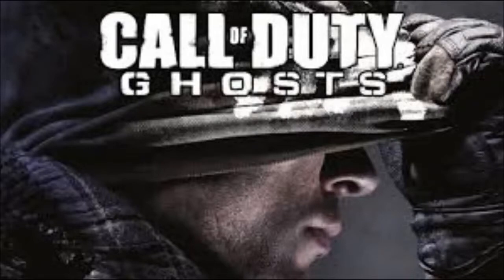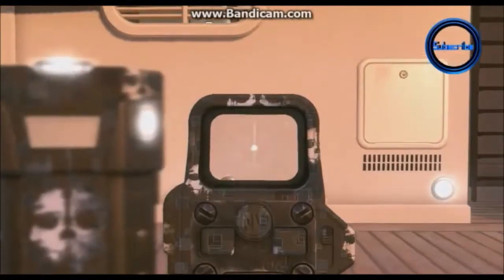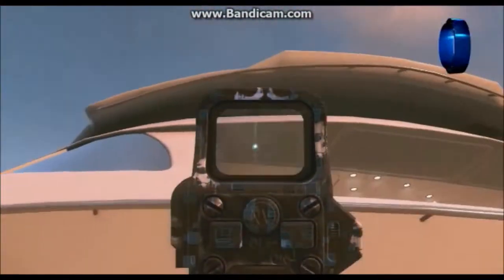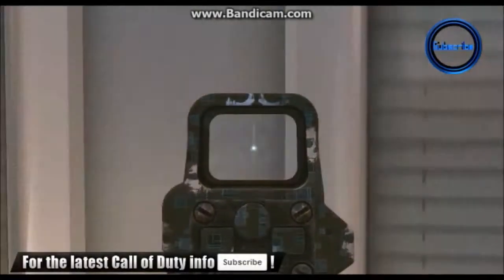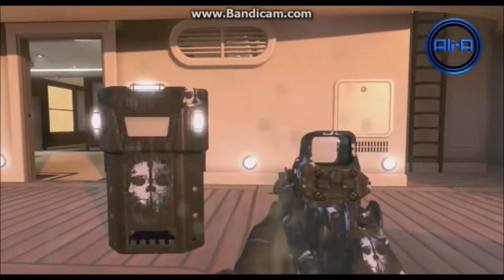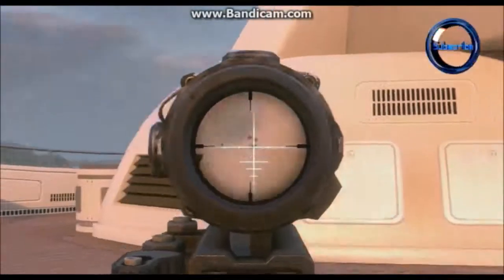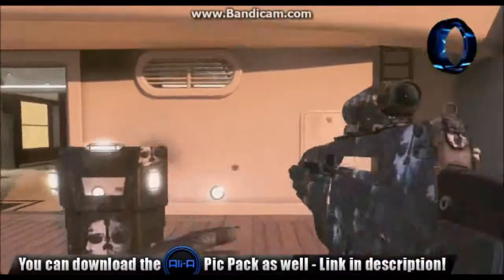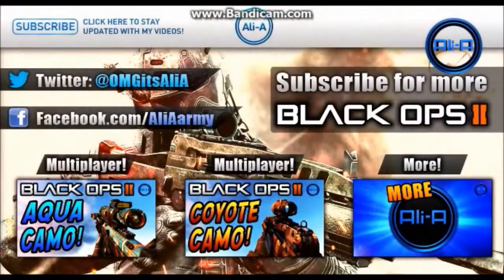BO2:Ghosts Personalization Pack(reupload of ALI-A's video)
This is a reupload of ALI-A's video.